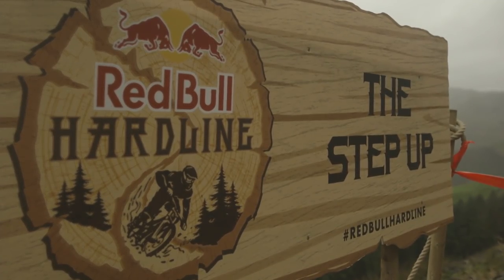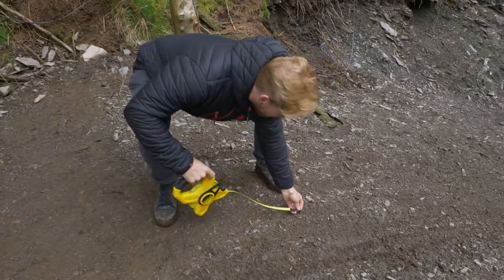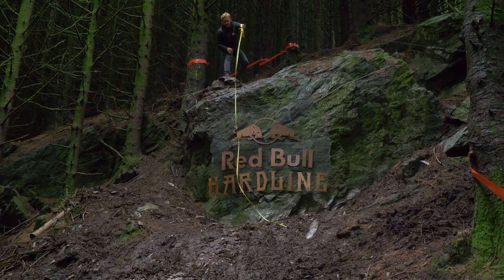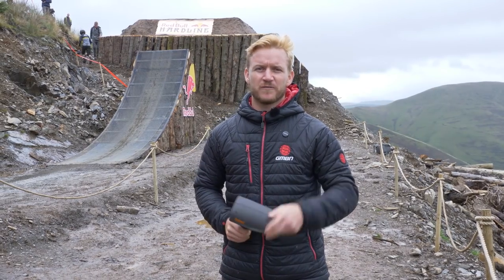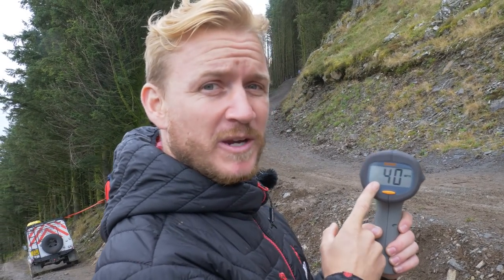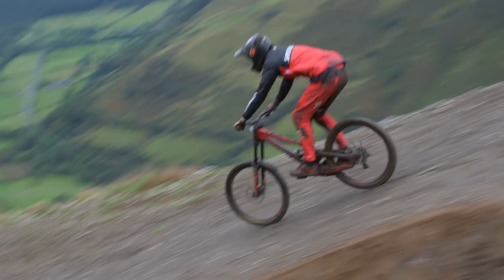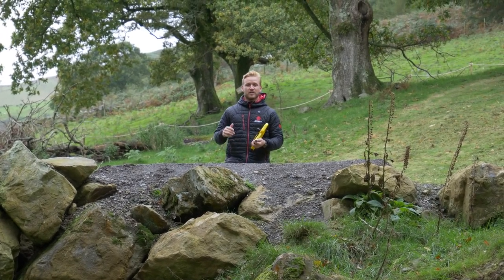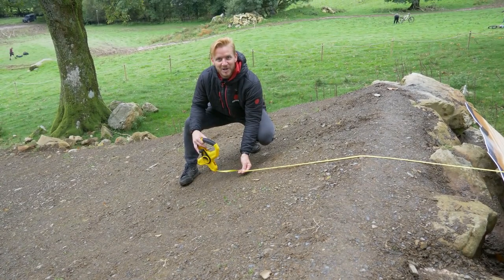How Insane Is Red Bull Hardline? | Hardline By Numbers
It's no secret that Red Bull Hardline is absolutely mental! Dan Atherton's course features breakneck speeds, huge jumps and...well...hard lines. But just how BIG is everything? How FAST are the world's best going? Blake takes to the Welsh hillside with his tape measure and a speed gun to find out!

With some of professional mountain biking's biggest names on the start list of an invite only race, Hardline is spectator favourite! But how can you tell just how nuts everything is if you're not there? The camera makes things look kind of small right? So here's Blake to give you some solid irrefutable numbers to put things into perspective!

If you'd like to contribute captions and video info in your language, here's the link 👍

🎵 The Beach - Sebastien Forslund 🎵